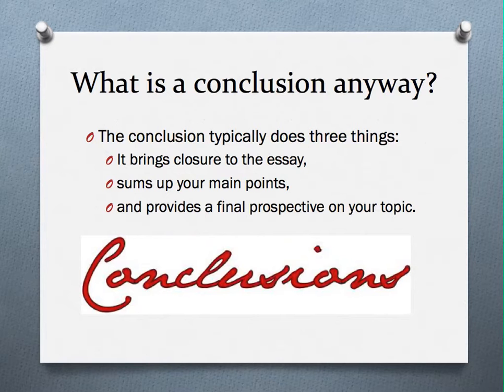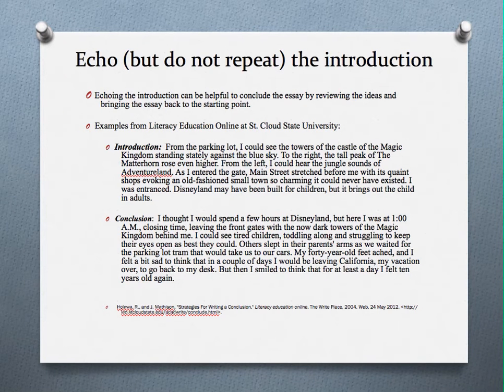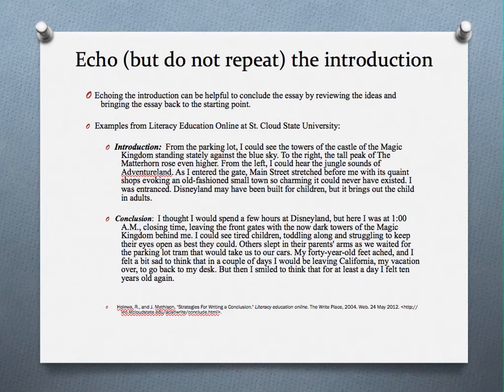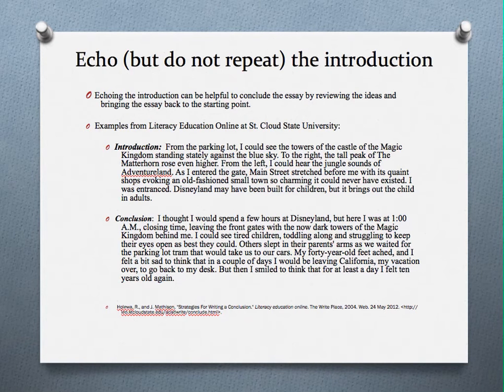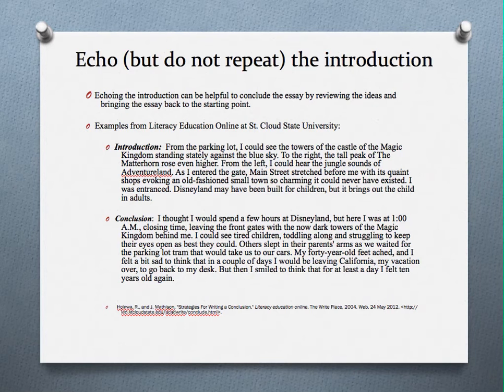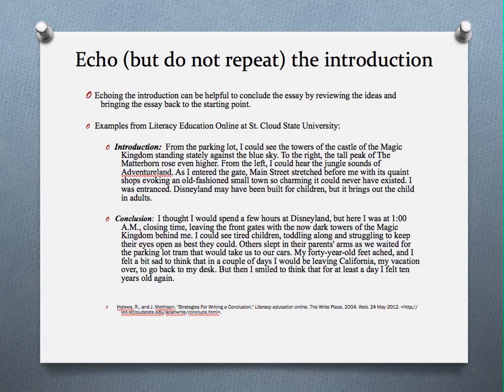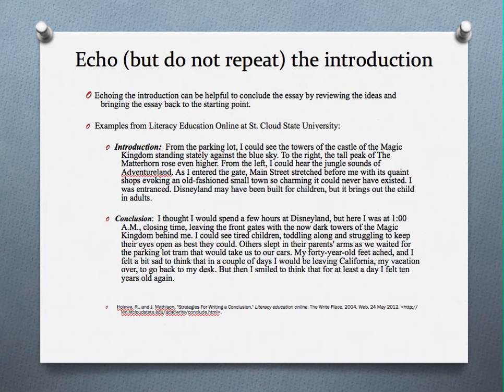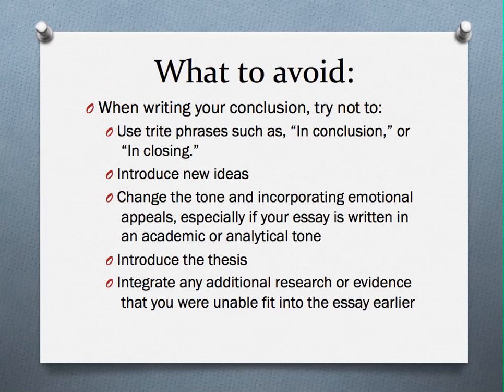Conclusions Strategies for Writing a conclusion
This is a video lecture created by Professor Elle Yarborough at Northern Essex Community College.